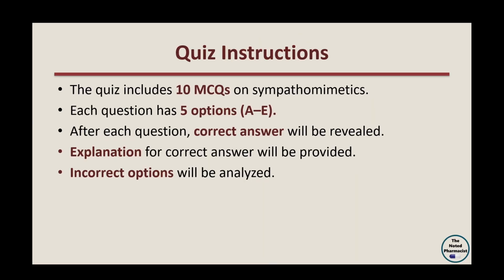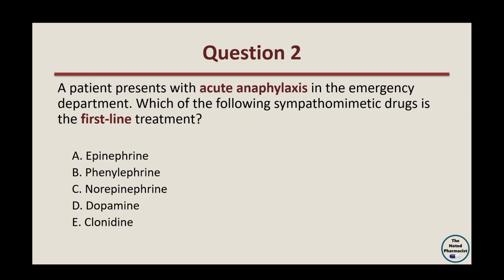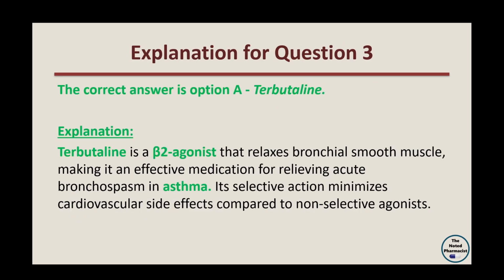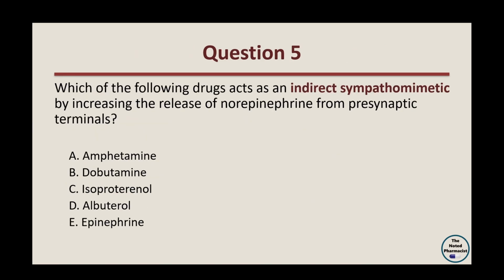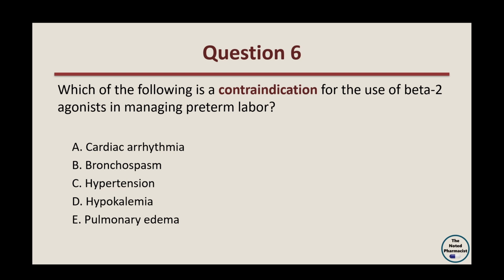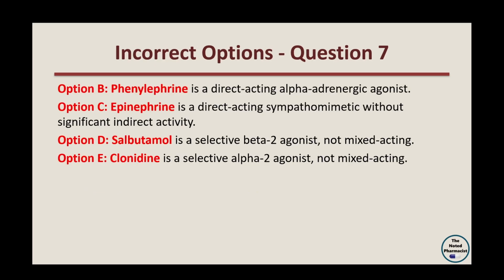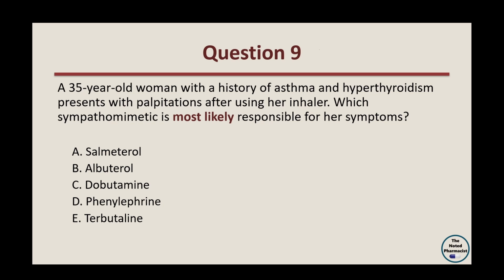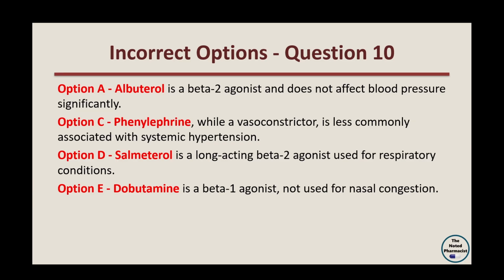Sympathomimetics MCQ Quiz - with Answers and Explanation | Pharmacology Quiz Series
Welcome to The Noted Pharmacist! 🎉
Are you ready to test your knowledge of Sympathomimetics? This video features 10 multiple-choice questions (MCQs) designed to challenge and reinforce your understanding of this important pharmacology topic. Perfect for pharmacy students, medical students, healthcare professionals, and exam takers preparing for PSI, GPhC, PEBC, NAPLEX, and more!

For the best experience, we recommend reviewing the associated Sympathomimetics Overview video, which provides a detailed breakdown of the topic’s main concepts. . Strengthen your foundation, then test your skills with this quiz!

What’s Included in This Video:

A quick introduction to the quiz format.
10 MCQs with diverse and challenging scenarios.
A mix of theory and practical applications to help you revise effectively.
Further Revision and Recommended Reading:

These resources will deepen your understanding and complement the topics covered in this video.

Let us know your score in the comments and share your feedback!

💬 Let’s Connect:
Follow The Noted Pharmacist for more content on pharmacology and exam preparation.